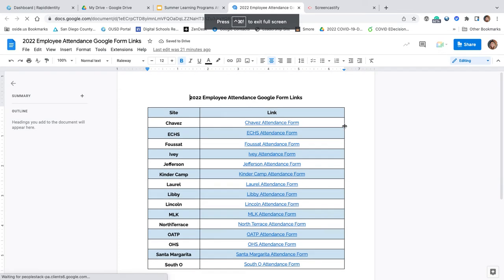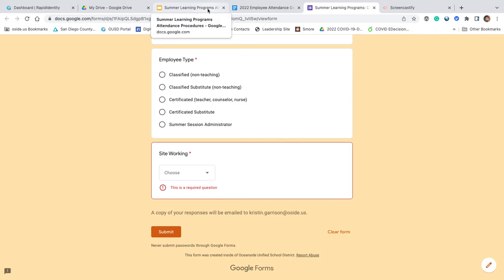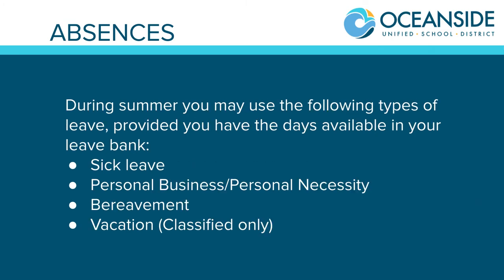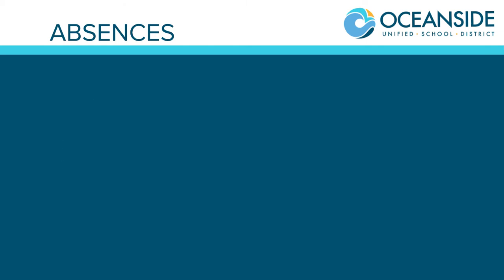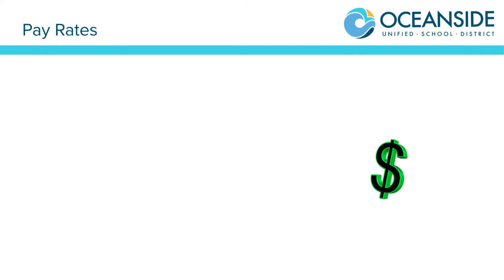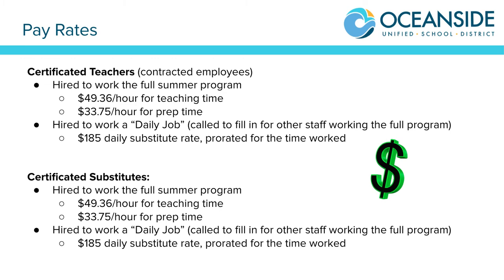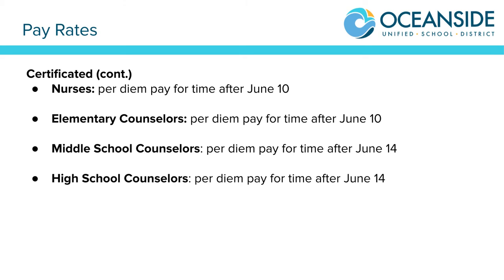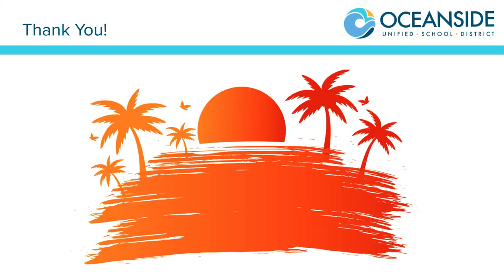2022 Summer Attendance Protocols